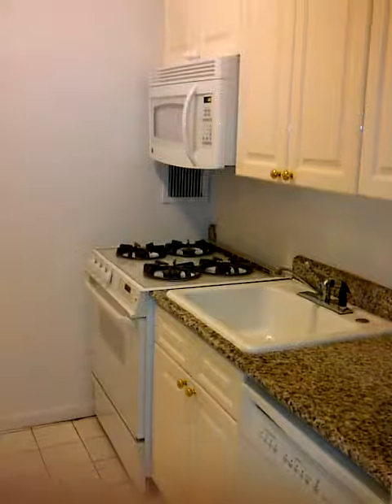Doorman building in the 80's and First Ave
Large one bedroom that has already been converted to a two bedroom for $2750. This is how a proper conversion should be done. At bare minimum, you want at least 18 feet in a living room length to make this work. You can get fancy (Huh?) with the wall to allow natural light into the living room if need be. Lowest price for this amount of space and setup in a great area on 1st Ave and high 80's. Laundry on each floor, full time doorman building with elevator.